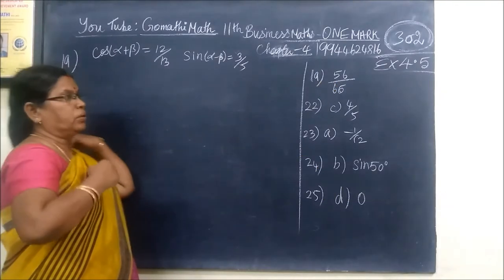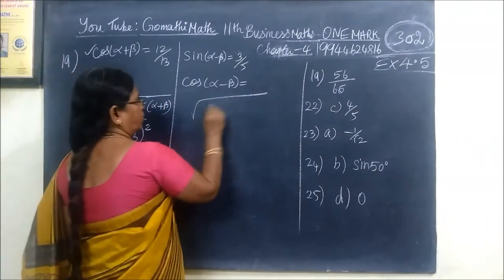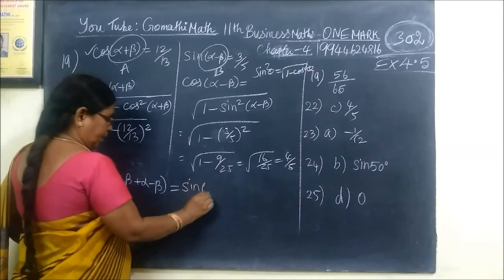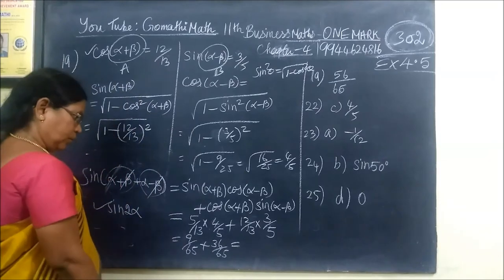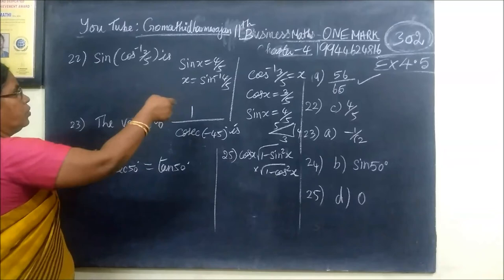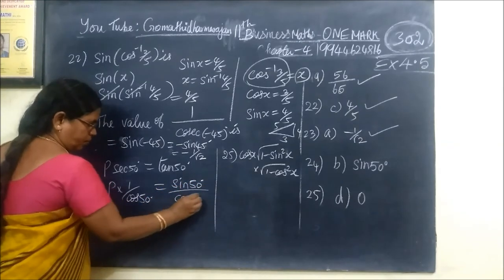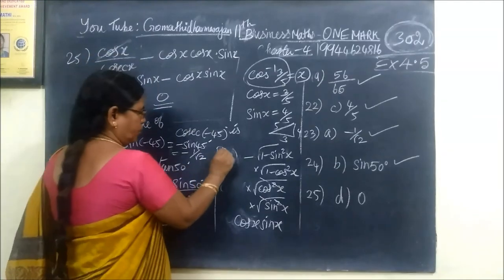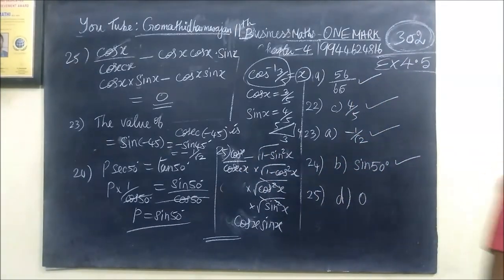11th B-Maths [Part-302] one mark Ex 4.5[19,21-25] Trigonometry Gomathi dharmarajan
11th B-Maths [Part-302] one mark Ex 4.5[19,21-25] Trigonometry Gomathi dharmarajan